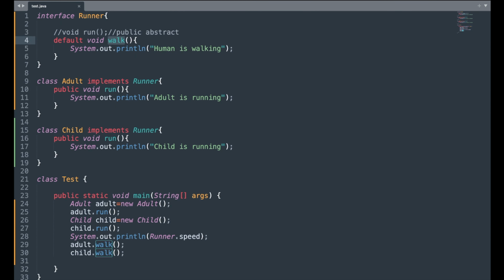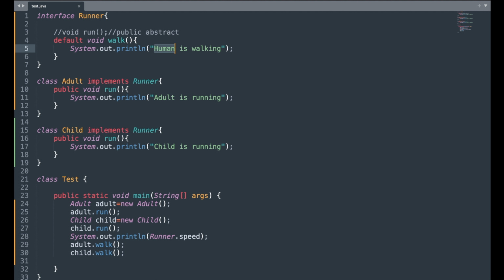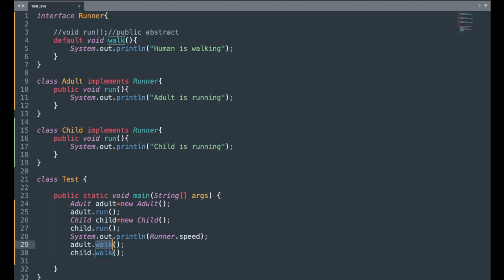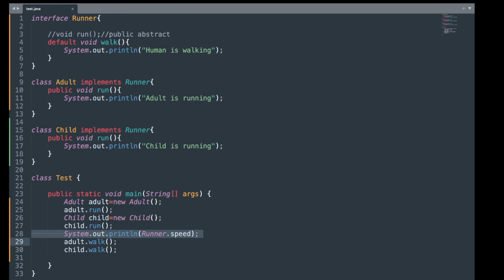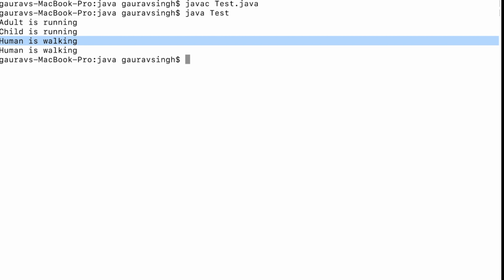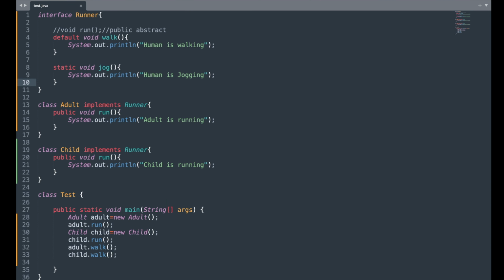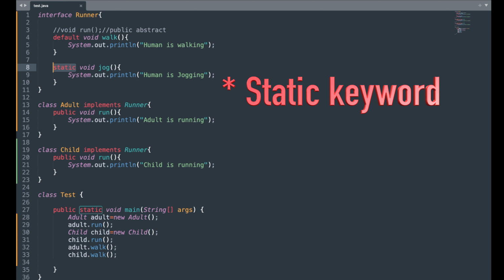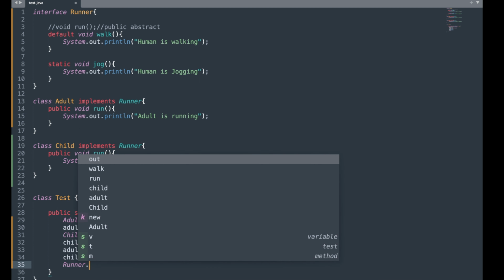Java 8 Static and Default Methods in an Interface | Java Tutorial for Beginners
In this comprehensive tutorial, delve into the world of Java 8 as we demystify the concepts of static and default methods. Whether you're a beginner looking to strengthen your foundational Java knowledge or an experienced developer aiming to stay up-to-date, this video is your guide to mastering these essential features.

🚀 Key Topics Covered:
• Definition and Purpose of Static Methods
• mplementation and Use Cases of Default Methods
• Examples and Practical Applications
• Tips for Effective Java 8 Coding

👩‍💻 Timestamps:
00:00 - Introduction to Static and Default Methods
03:15 - Static Methods in Depth
08:45 - Default Methods Unveiled
15:20 - Practical Examples and Exercises
21:50 - Best Practices and Coding Tips

If you found this video helpful, don't forget to give it a thumbs up, share it with your peers, and hit the subscribe button for more insightful content on Java programming and beyond.